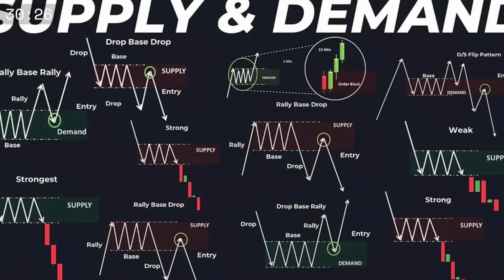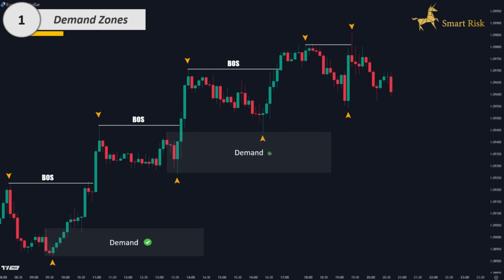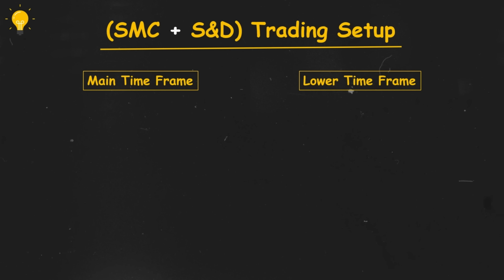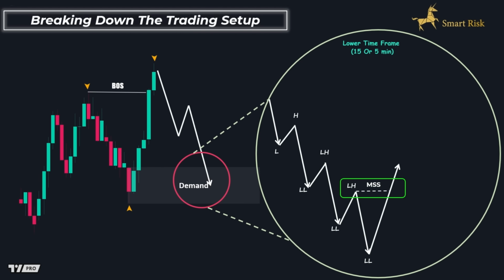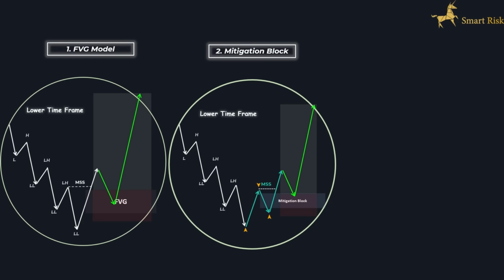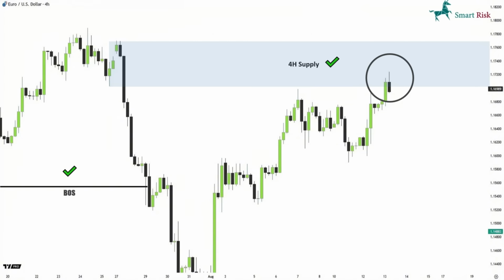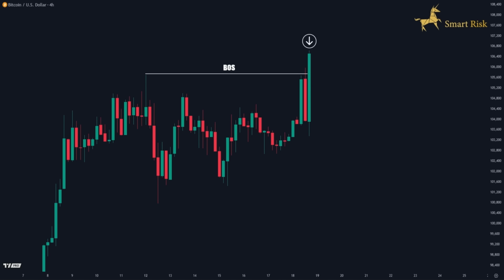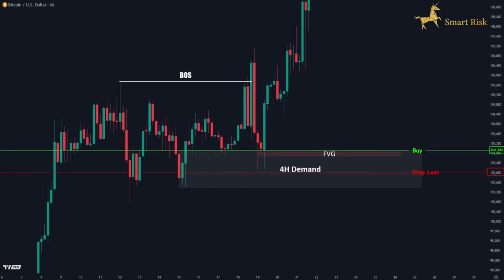The Best Smart Money Concepts Trading Strategy Using Supply & Demand (Full Course)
In this video, I’ll share an advanced Smart Money Concepts trading plan that combines Supply & Demand theory with SMC principles into one complete model — featuring multiple entry methods to help you catch A+ trades with precision.

You’ll learn exactly how to apply this rule-based strategy step-by-step, directly on your charts, using three different entry models — all explained as simply and mechanically possible.